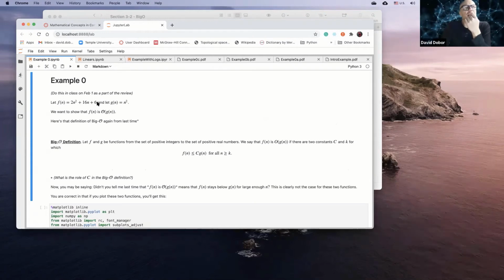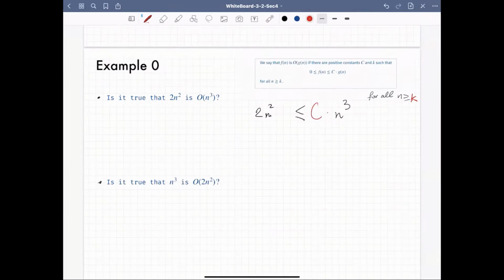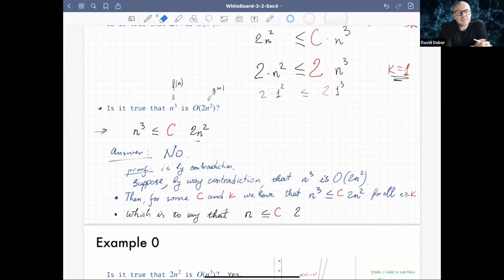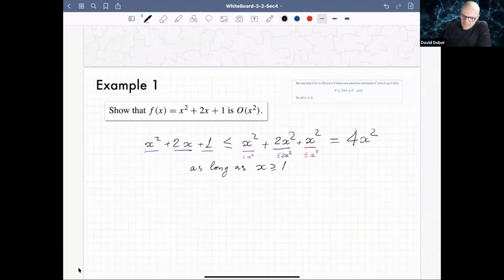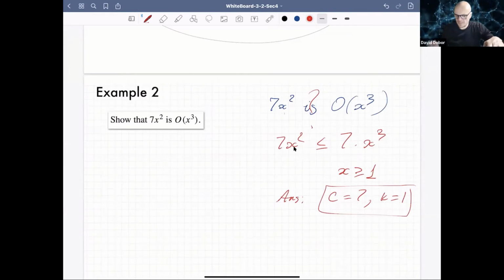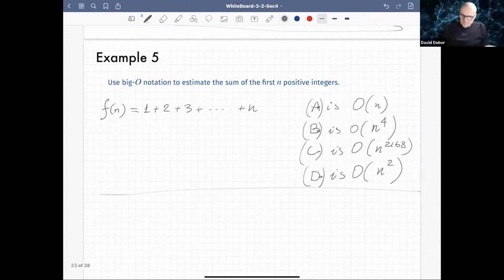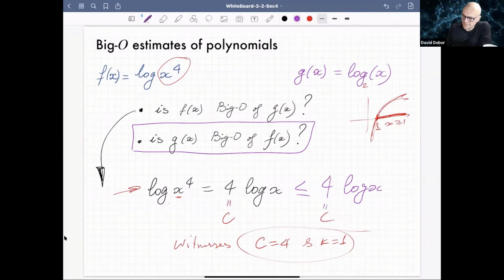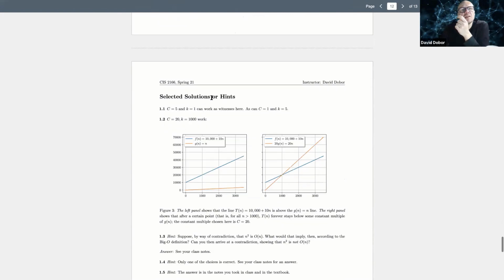Lecture 4. Big-O continued, Examples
February 1. Big-O continued.